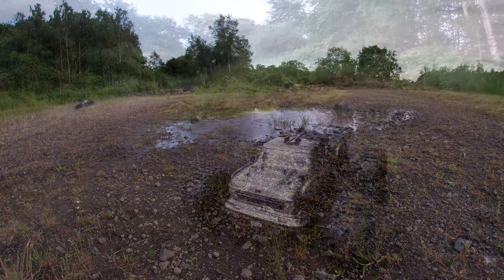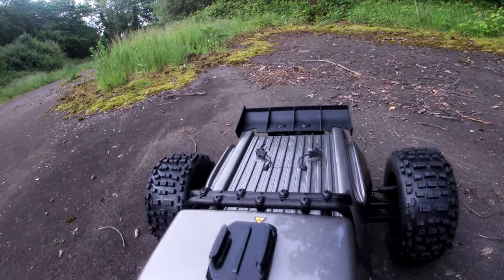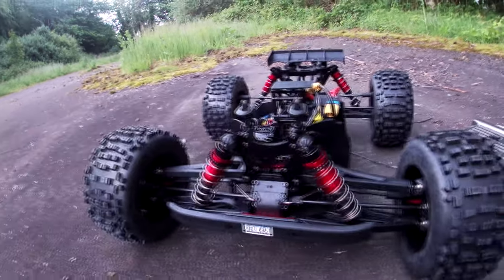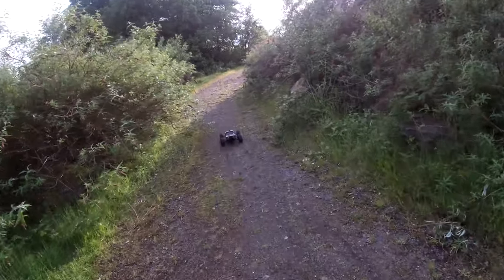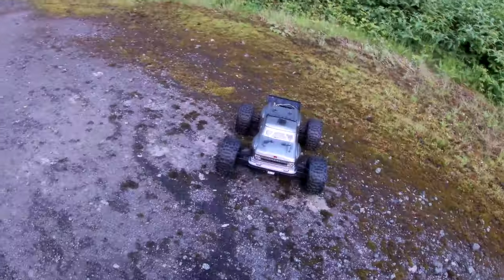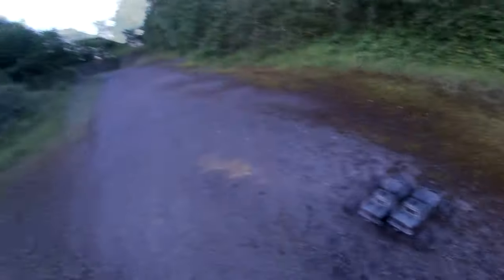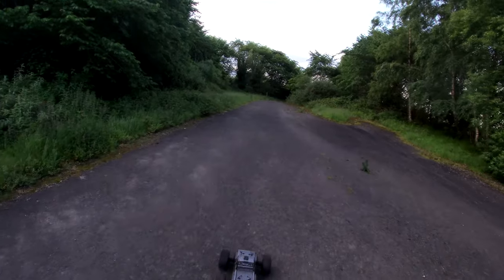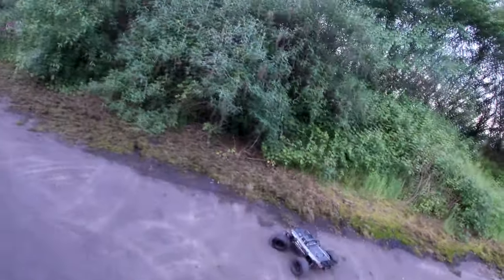ARRMA!!!! I WAS WRONG!!!!!!!!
after being a traxxas guy for so long arrma got me excited with the infraction which I pre ordered but in the mean time I picked this beast up!